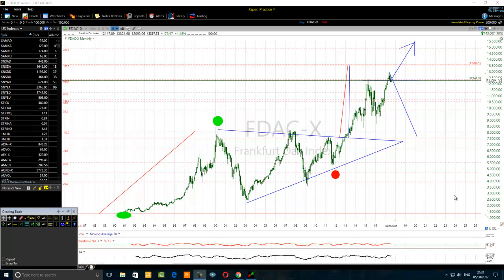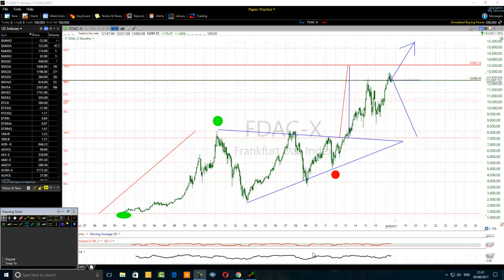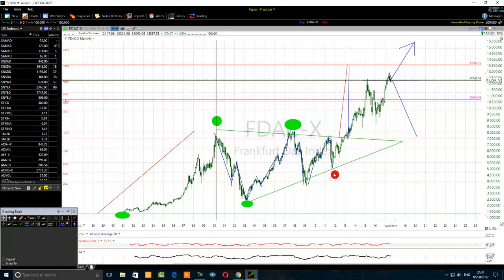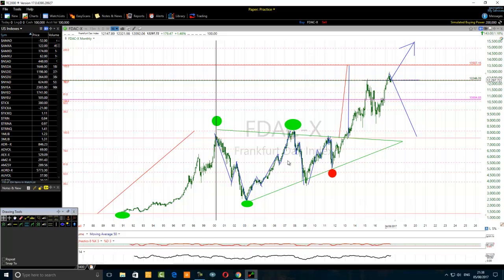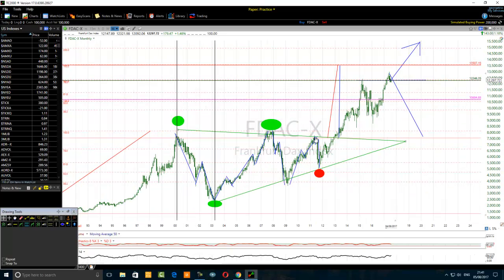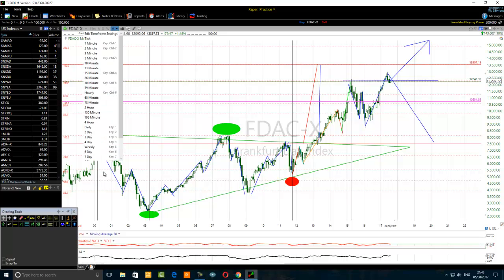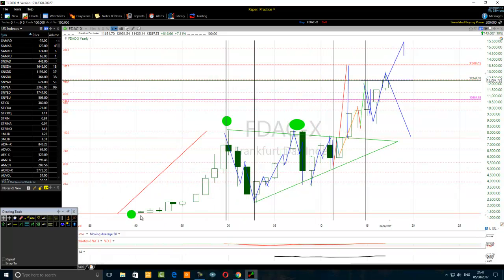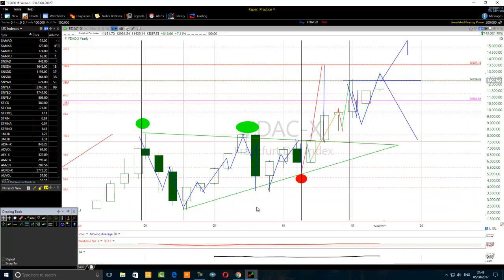Practical Elliott Wave | DAX 30 Index Waves Analysis As Fast As Possible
Start using more practical Elliott wave analysis tips and tricks
to improve your German DAX-30 stock index price structure trading today.  This tutorial reveals how professional traders conduct a practical Elliott wave analysis one step at a time without mistakes.
Take your wave trading to the next level.
Get started.

Mastering Indices Trading | German DAX 30 Stock Index Chart Analysis